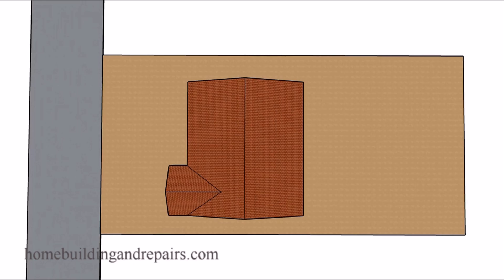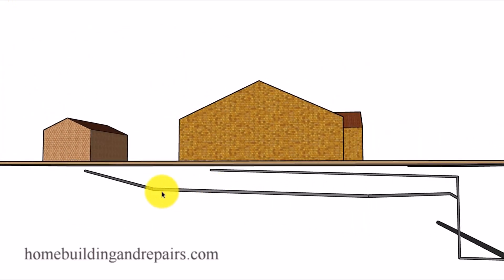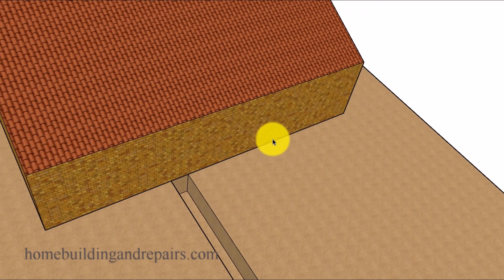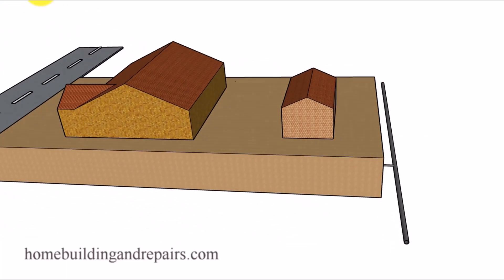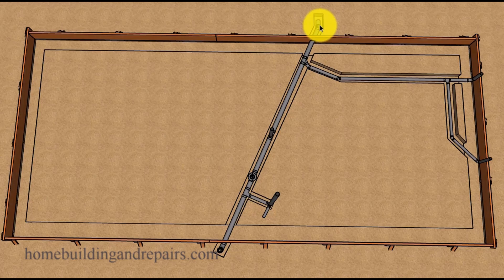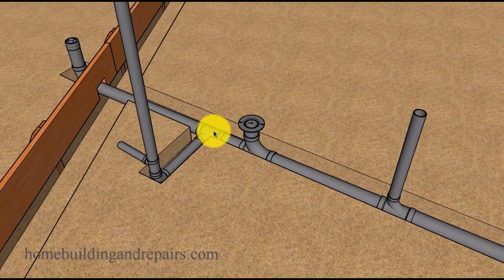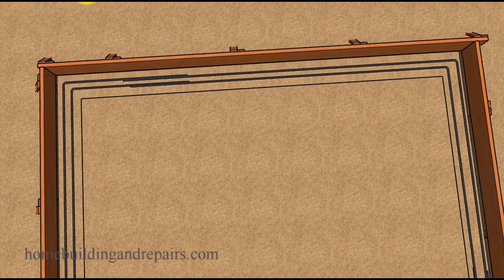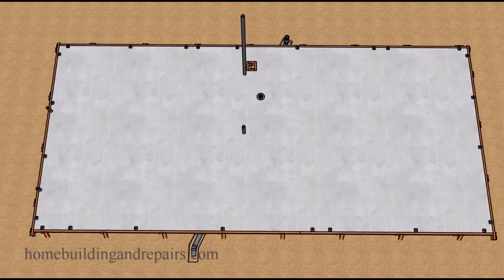Underground Plumbing And Foundation Guide For A.D.U. or Tiny Home Design And Construction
- Are you planning to build an Accessory Dwelling Unit (ADU), tiny home, or granny flat? Before you finalize your plans, it's crucial to understand one of the most challenging and potentially expensive parts of the project: the underground plumbing. This video provides a detailed guide to the common problems and solutions you'll face when connecting a new structure's waste lines to your existing sewer system.

We start by tackling the biggest hurdle: the depth and location of your main sewer line. Learn why a sewer line at the back of your property can create major slope issues for your new drain pipes and how the natural grade of your land can either help or hinder your project.